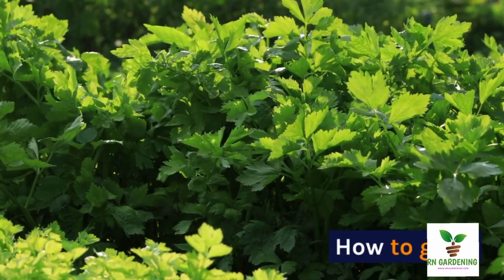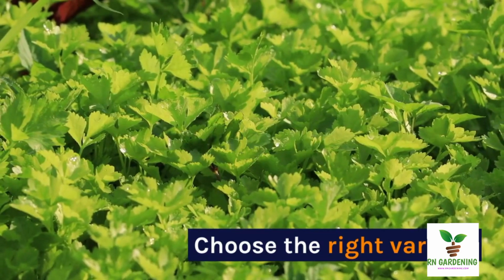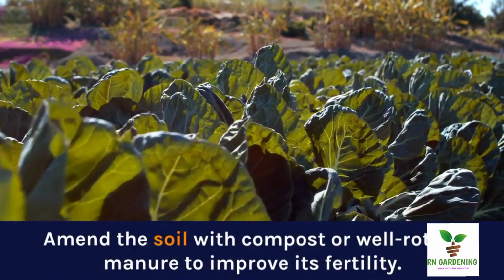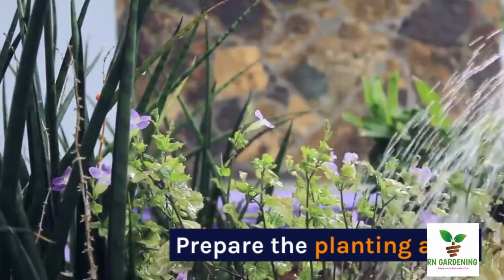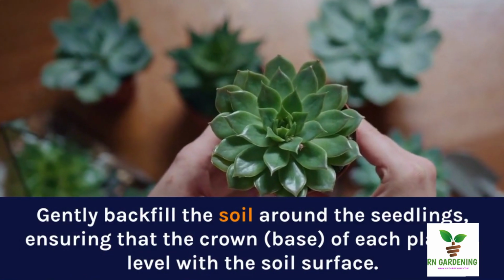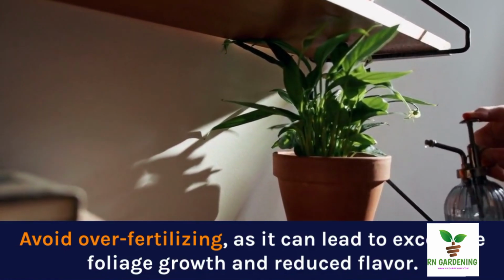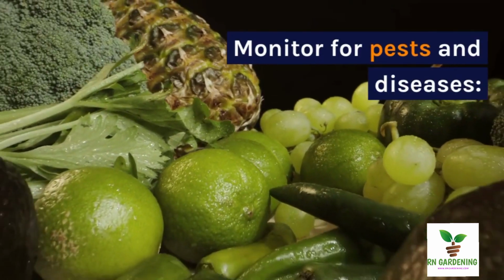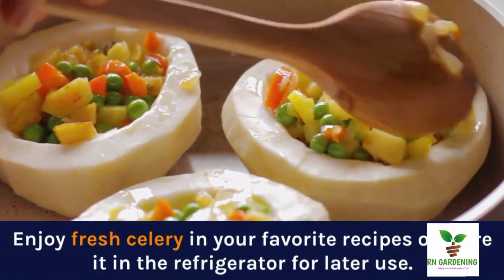What Happens When You Drink and grow Celery | what will happen if you consume it every single day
Easy vegetables to grow
Simple gardening techniques
Basic gardening skills
Starting a vegetable garden
Beginner-friendly vegetables
Step-by-step gardening
Gardening for beginners
Introductory gardening advice
Beginner's guide to vegetable gardening
Beginner gardening mistakes to avoid
Quick-start gardening tips
Essential tools for beginner gardeners
Basic plant care for beginners
Understanding garden terminology
Beginner gardening hacks
Low-maintenance vegetable gardening
Budget-friendly gardening ideas for beginners
Setting up your first vegetable garden
Common beginner gardening challenges and solutions
Home gardening
Vegetable gardening
Organic gardening
Urban gardening
Growing vegetables at home
Gardening tips
Vegetable garden ideas
Container gardening
Raised bed gardening
Backyard gardening
Kitchen garden
Seasonal vegetables
Beginner gardening
Sustainable gardening
Harvesting vegetables
Pest control in gardening
Companion planting
Soil preparation
Watering techniques
DIY gardening projects
Home gardening
Vegetable gardening
Organic gardening
Urban gardening
Gardening tips
Vegetable garden ideas
Container gardening
Raised bed gardening
Backyard gardening
Kitchen garden
Seasonal vegetables
Beginner gardening
Sustainable gardening
Harvesting vegetables
Companion planting
Soil preparation
Watering techniques
DIY gardening projects